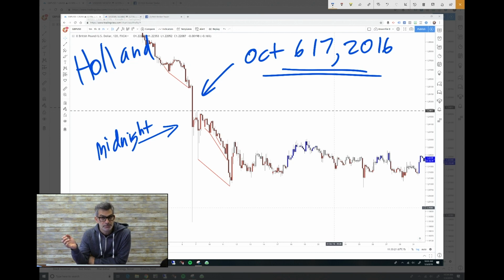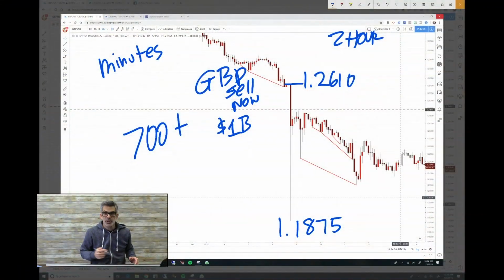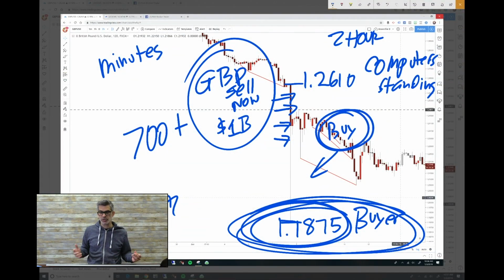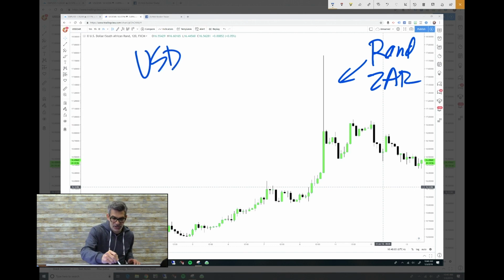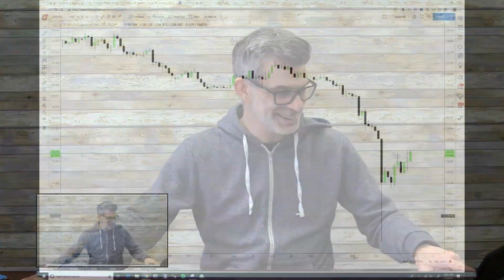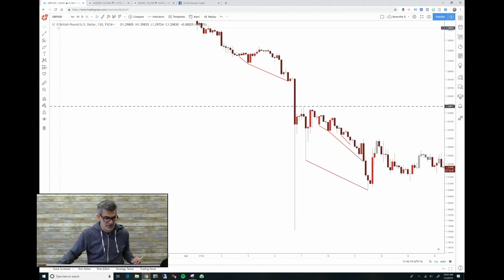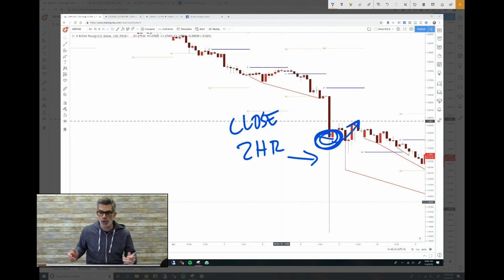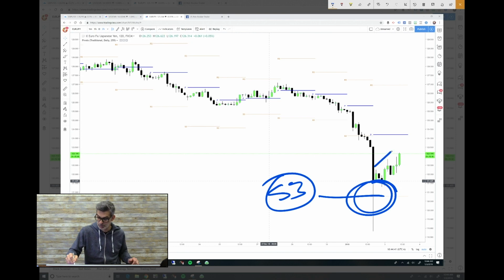How to Trade a Flash Crash ⚡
My Gear:

My favorite trading computer:

My giant monitor:

My favorite computer of all time:

The camera I use:

The other camera I use:

The mic I use:

The other mic I use: